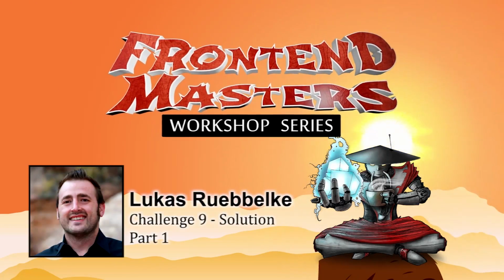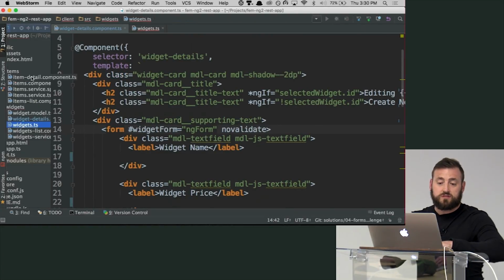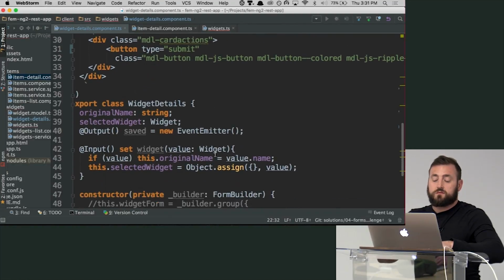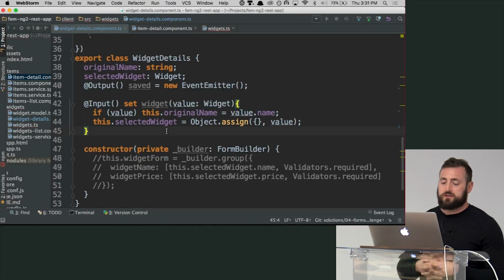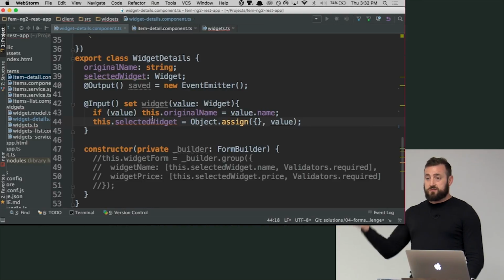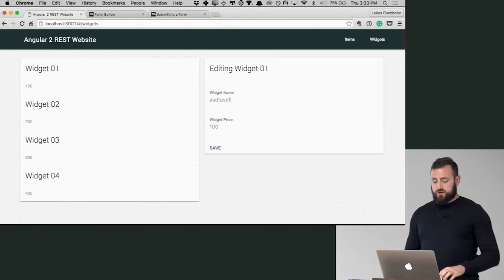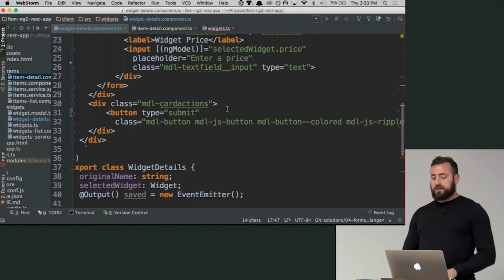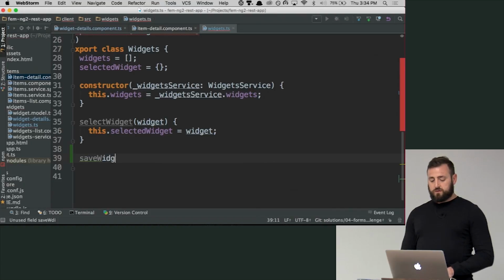Challenge 9 Solution Part 1 - Building Web Applications in Angular 2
Lukas begins walking through the solution to challenge 9. He starts with adding the form controls, bindings, and event handlers.